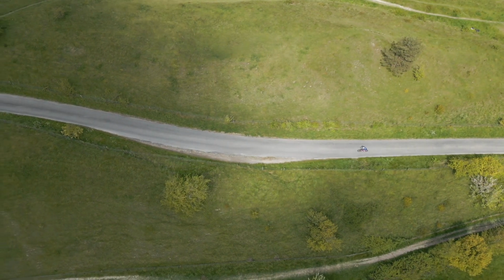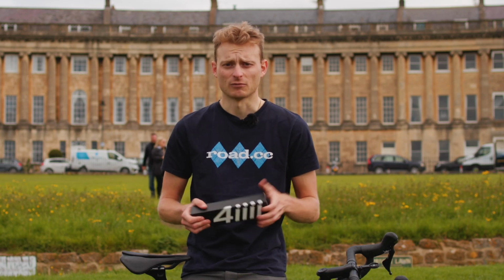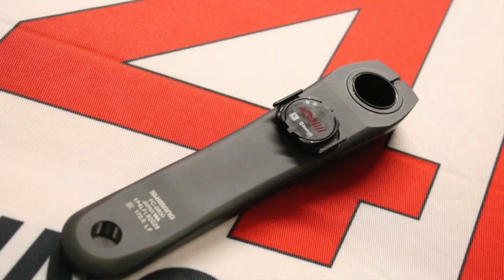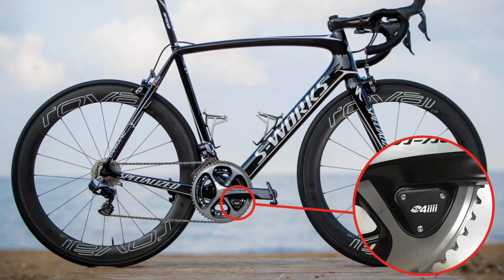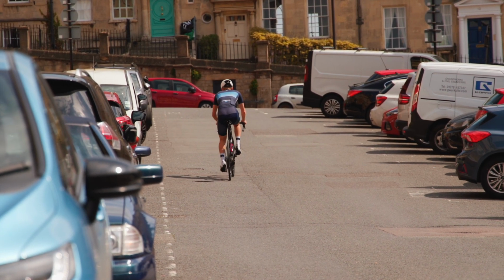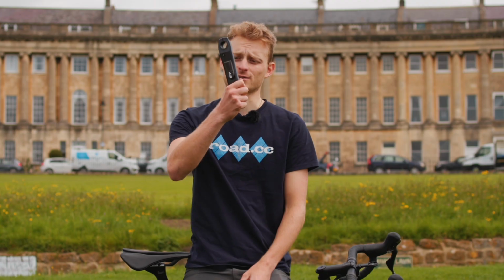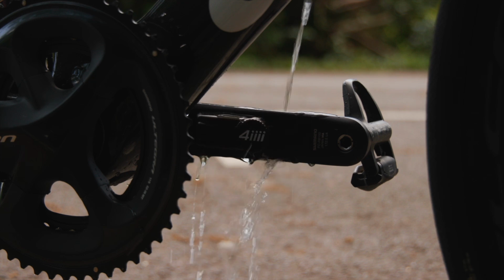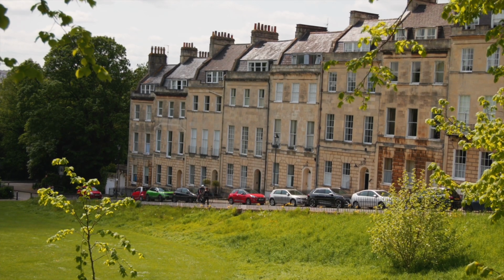Why NOW Is The Time To Start Training With A Cycling Power Meter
Cycling with a power meter used to be an expensive faff! However, 4iiii are firm believers that power meters should be for everyone, not just the pros.

Here's a closer look at who 4iiii are, why the PRECISION 3 Powermeter won the road.cc Editor's Choice Award and why it marks a step change in accurately measuring your cycling power on a sensible budget.

Power meters are no longer tech that's reserved for pro cyclists, there's the very same power meters for beginners, and amateur cyclists because they're much cheaper than they used to be - making it more worth it than ever to start training with a cycling power meter.

Let us know whether you'd consider training with a power meter down in the comments section below...

0:00 Introduction
0:20 Why cycle with a power meter
0:57 Who is 4iiii
3:06 A closer look at the Precision 3
5:01 Installing a crank-based power meter
5:33 Are power meters only for pros?
6:00 Outro